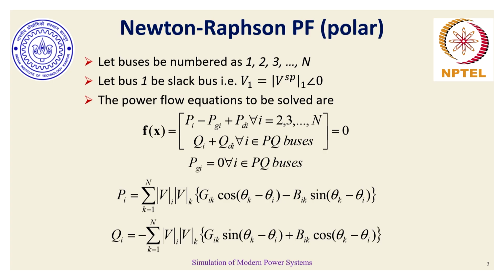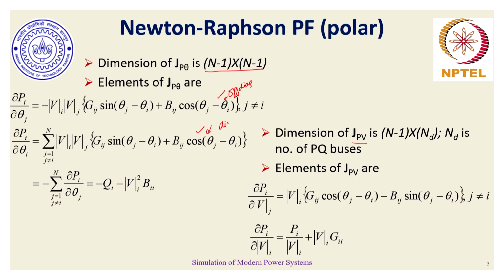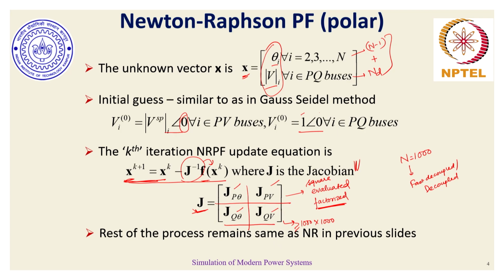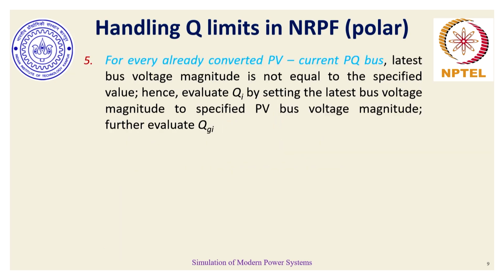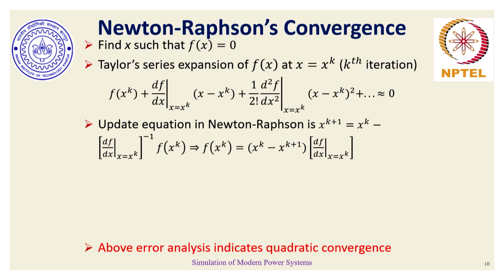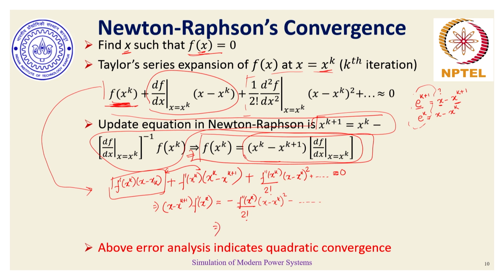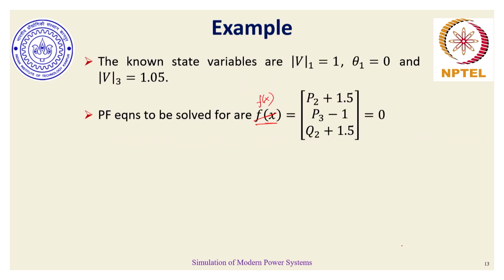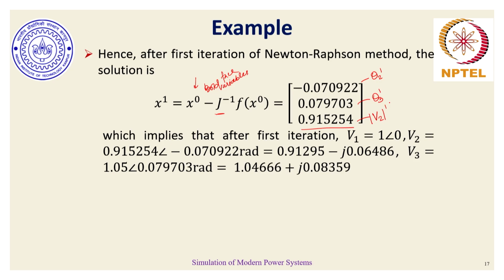Lecture 09: Power flow analysis - Newton-Raphson method (polar coordinates) Part-2